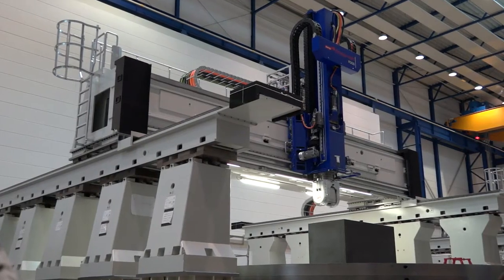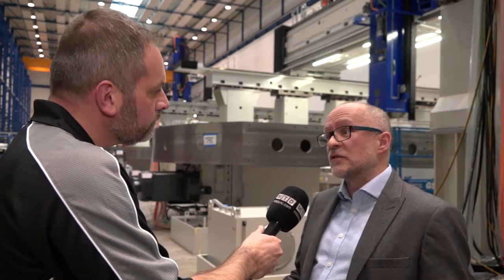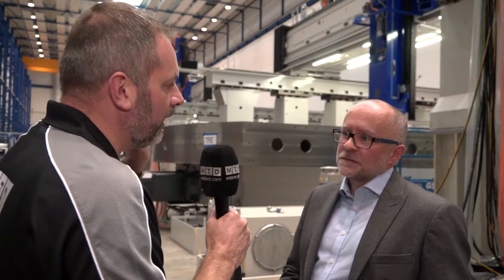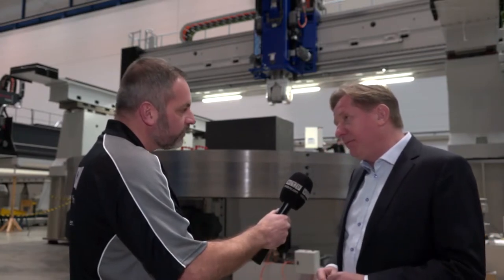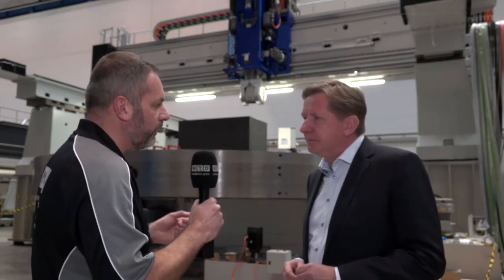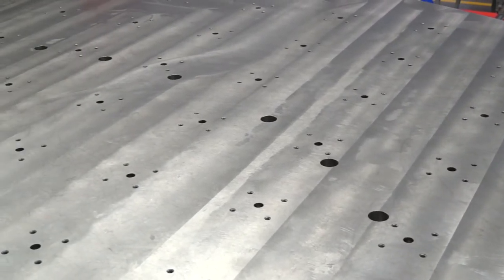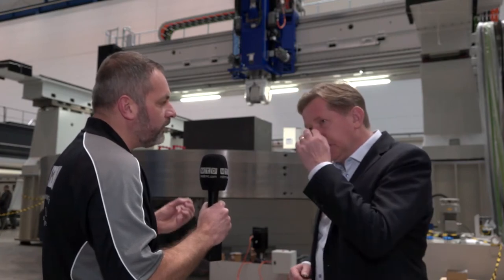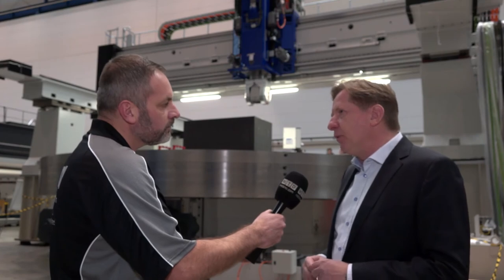Hundreds of reasons to capitalise on a century of innovation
Starrag’s Droop + Rein gantry-type milling and machining centres offer users hundreds of options to improve machining – drawing on 130 years or more of developing innovative solutions that incorporate any choice of a comprehensive range of machining heads, including even for combined milling and turning for workpieces up to 300-tonnes!.